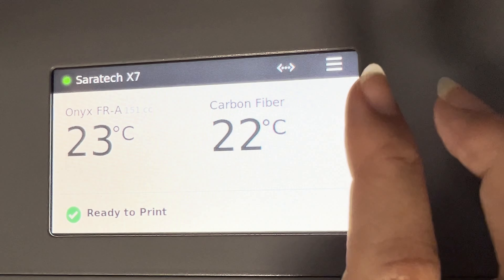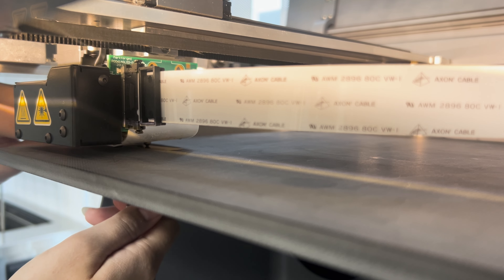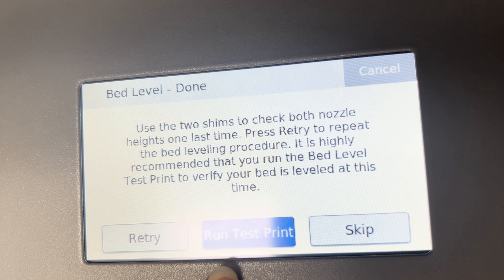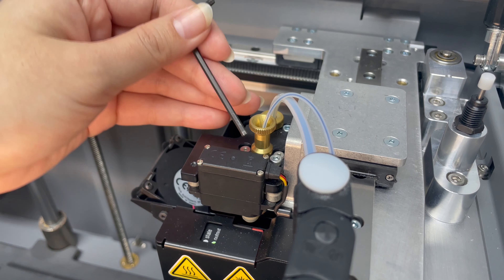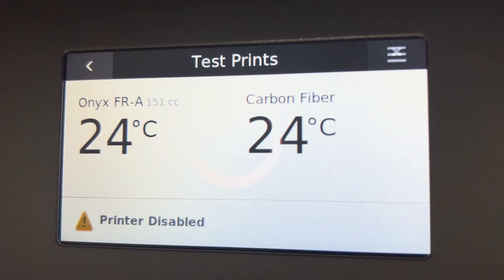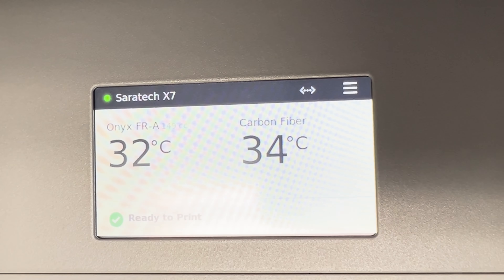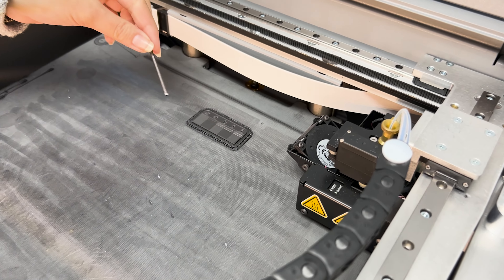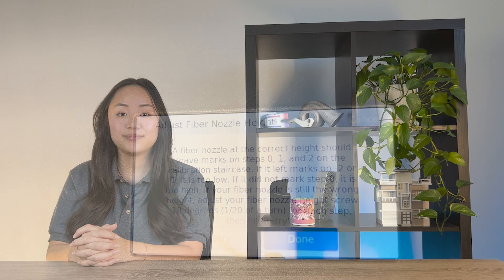How to Level Markforged Industrial & Desktop 3D Printers Video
How to video on leveling Markforged industrial & desktop 3D printers.

Topics Timestamp
- Shim Bed Level: 0:01:01
- Laser Bed Level: 0:03:44
- Bed Level Test Print: 0:05:22
- Adjust the Fiber Nozzle: 0:06:40